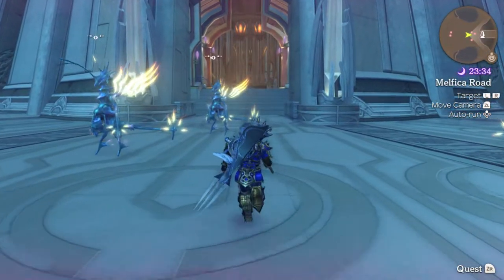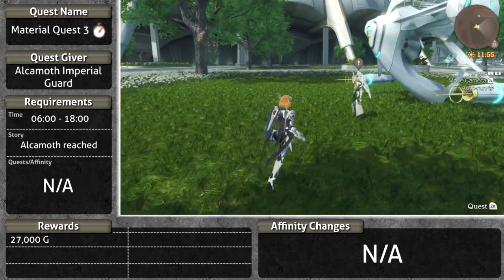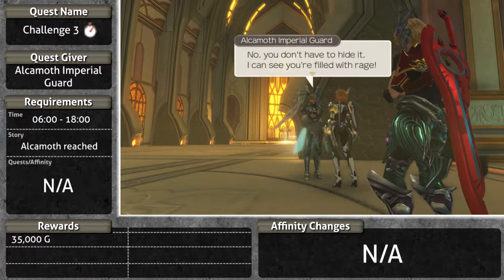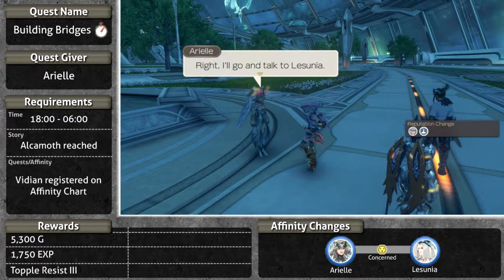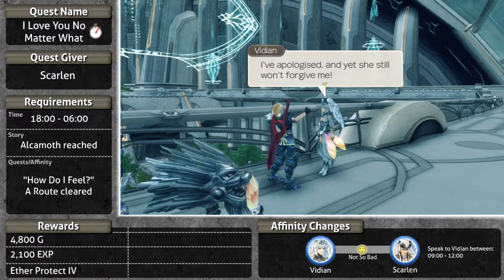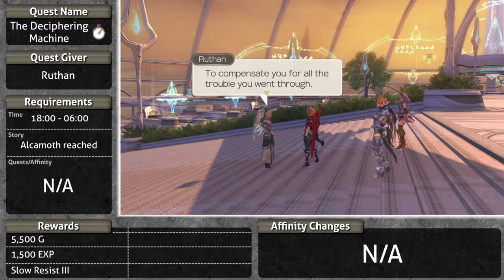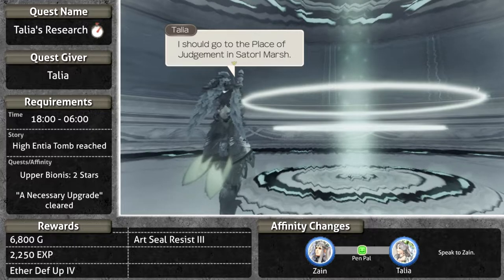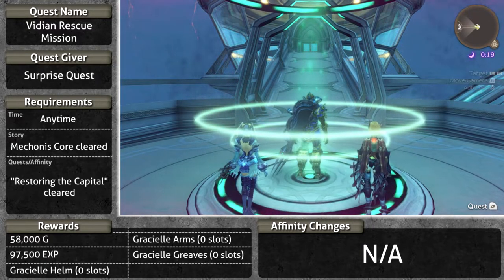[Walkthru] Xenoblade Chronicles: Definitive Edition - Quests (Alcamoth)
This is a video for all quests found in Alcamoth! SPOILERS FOR CERTAIN PLAYER CHARACTERS! Pretty much all of these have to be done before a certain point in the story...gonna say before Chapter 16? Best way to put it without spoiling. Do them before that point or else they're permanently gone! Check the video chapters for which one you want to jump to.

0:00 Intro
1:04 Monster Quest 1
2:00 Monster Quest 2
2:46 Monster Quest 3
3:44 Monster Quest 4
4:31 Material Quest 1
4:53 Material Quest 2
5:21 Material Quest 3
5:52 Material Quest 4
6:11 Collection Quest 1
6:31 Collection Quest 2
6:51 Collection Quest 3
7:09 Collection Quest 4
7:32 Search Quest 1
7:54 Search Quest 2
8:18 Search Quest 3
8:45 Search Quest 4
9:09 Challenge 1
9:33 Challenge 2
9:56 Challenge 3
10:18 Challenge 4
10:45 A Friend in Need
11:51 Back Pain
12:34 Bring Back My Son!
13:08 Teaching Materials
13:54 Building Bridges
15:07 Getting a Member's Card
15:50 Going Out to Play
16:44 How Do They Feel?
17:24 How Do I Feel?
18:00 Together Forever
19:22 I Love You No Matter What
20:01 Looking for a Lost Son
20:27 Looking for a Lost Daughter
21:18 Looking for Gold Bugs
21:53 Losing the Taste for Alcohol
22:37 Preparing for Adventure
23:54 The Deciphering Machine
24:27 Preparing for Adventure 2
25:07 Brave Actions (expires after Chapter 15)
26:00 Protect the Capital!
26:27 Preparing for Adventure 3
27:29 Starlight Seeker
28:15 A Necessary Upgrade
28:53 Talia's Research
30:04 Starlight Gazer
31:09 Believing Again
32:19 Adventurers in Peril
33:25 Vidian Rescue Mission